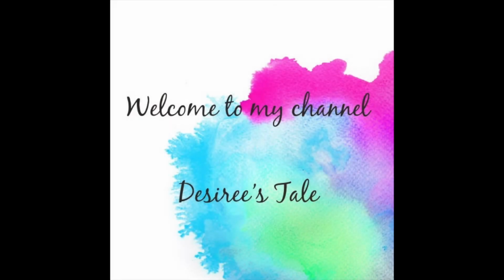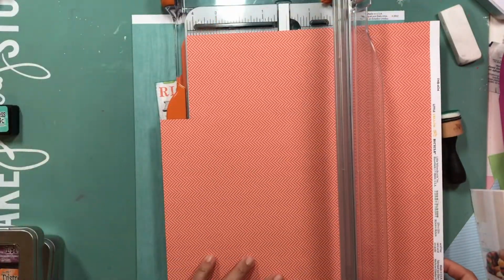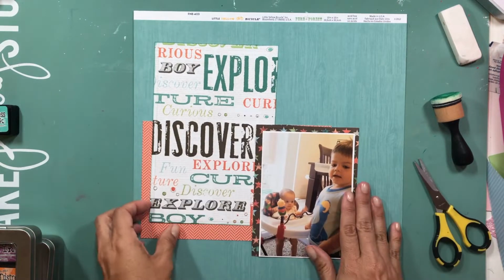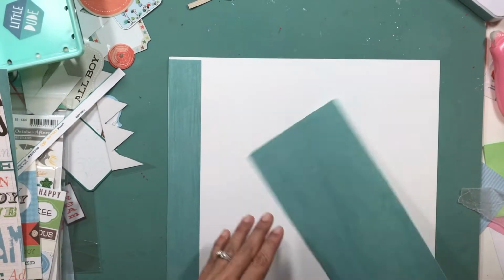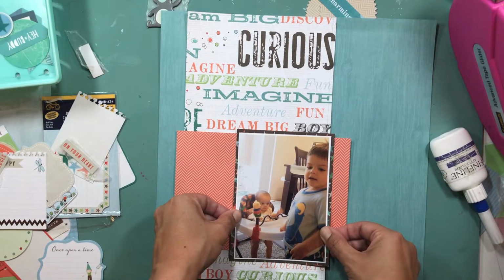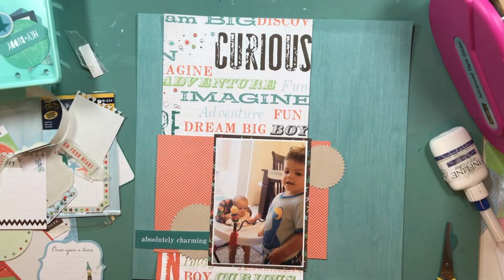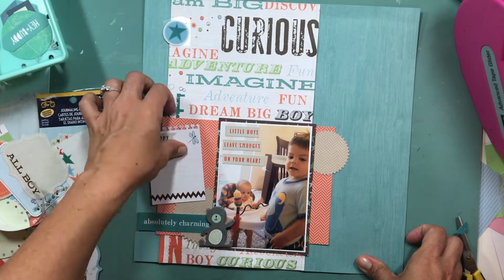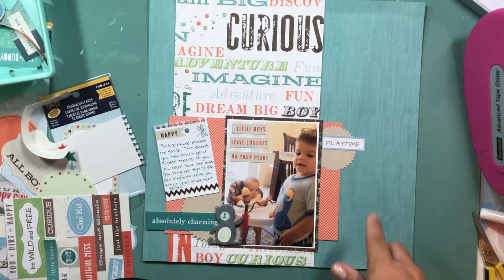Scrapbook Process Video #77